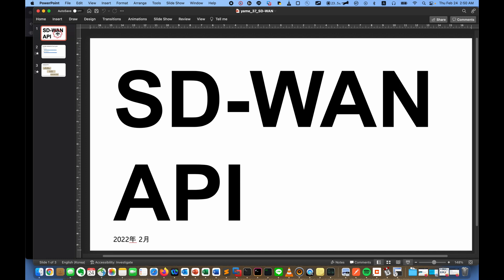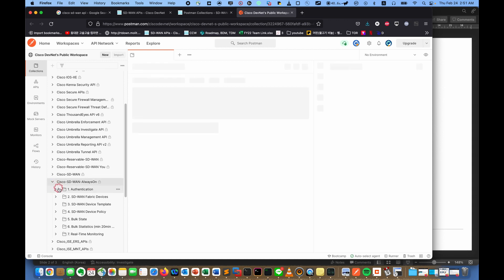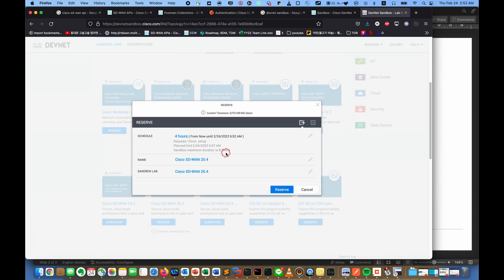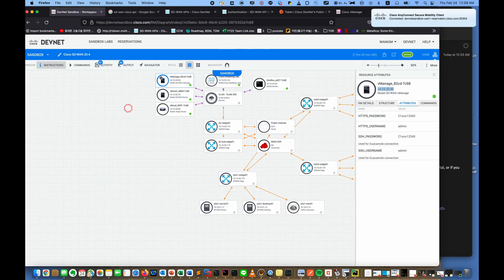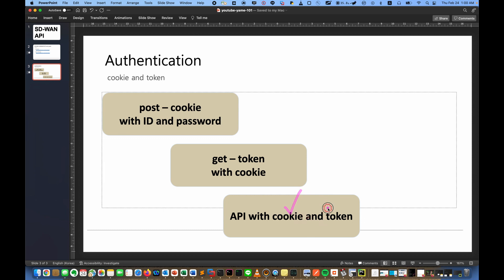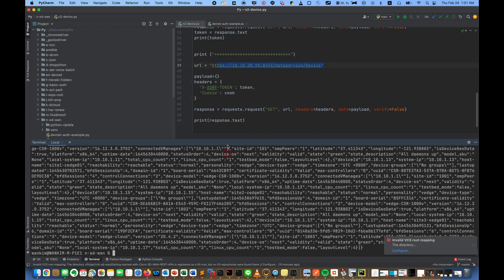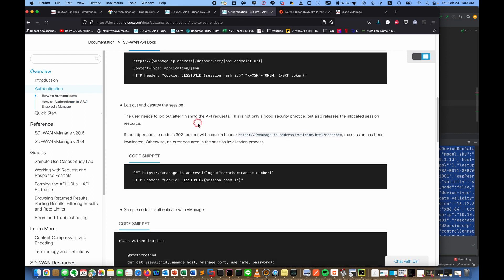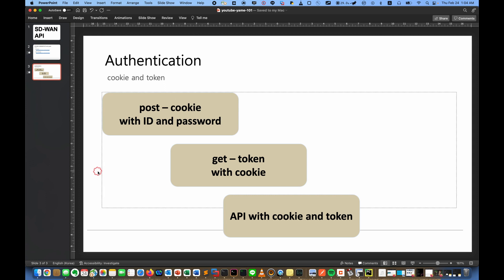Cisco SD-WAN API start guide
This is the start guide for Cisco SD-WAN API focusing vManage. To use the API, there are two steps : cookie and token.  The sample codes are here: